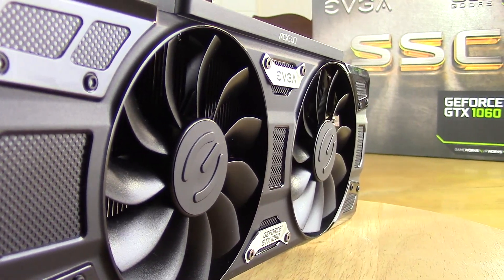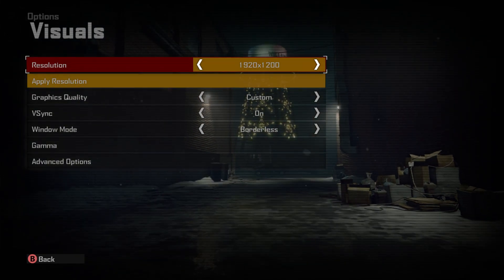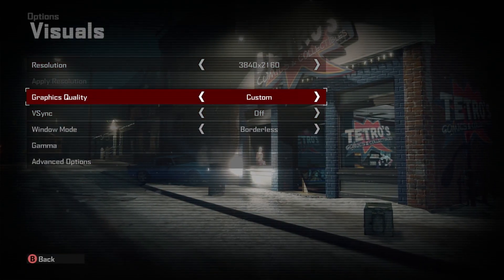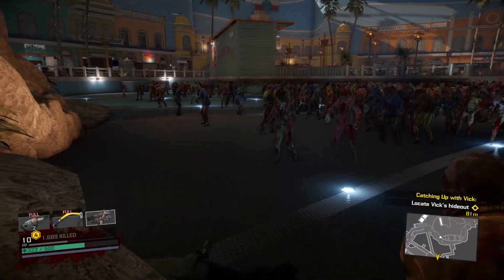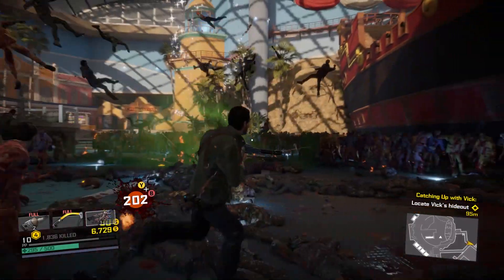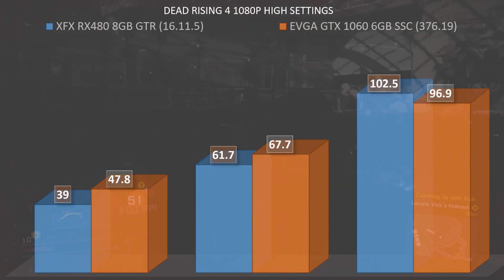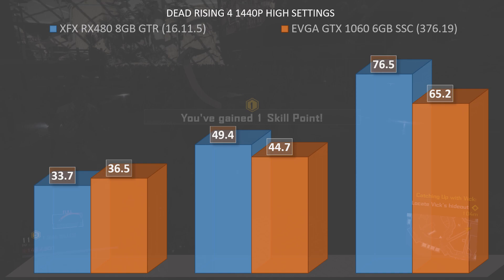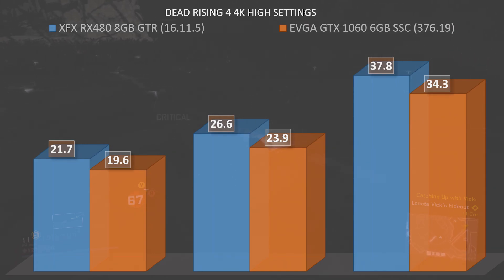Dead Rising 4 PC Performance Review: RX480 vs GTX1060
Tis the season to slay zombies. Lets see how dead rising 4 performs with benchmarks from the RX 480 from AMD and the GTX 1060 from Nvidia. Time to review and react.